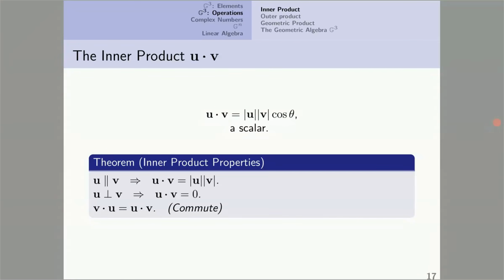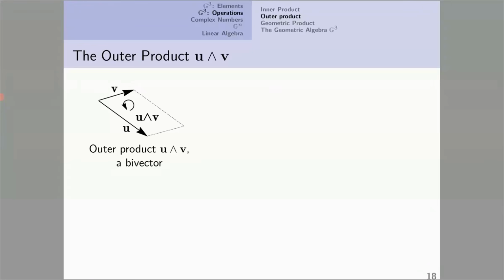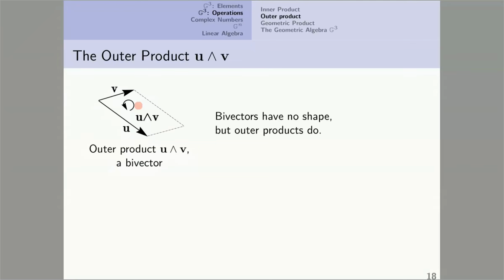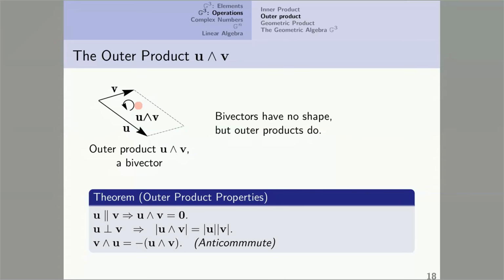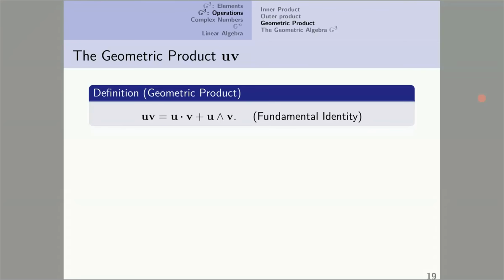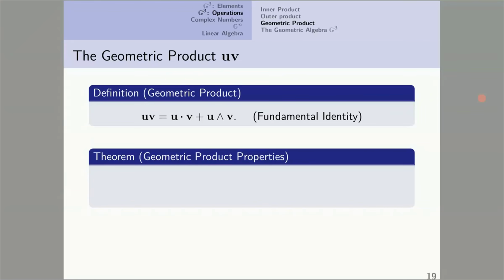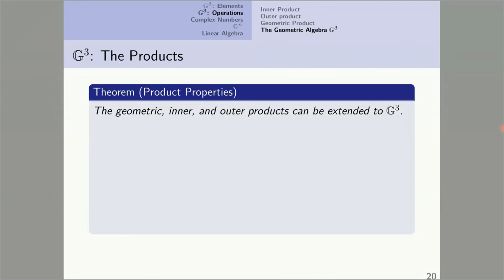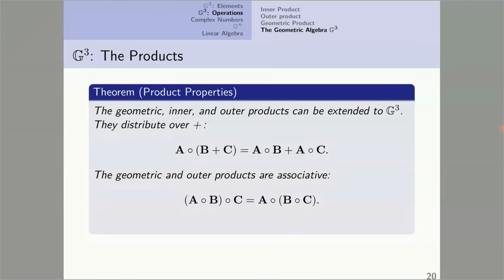Geometric Algebra 2